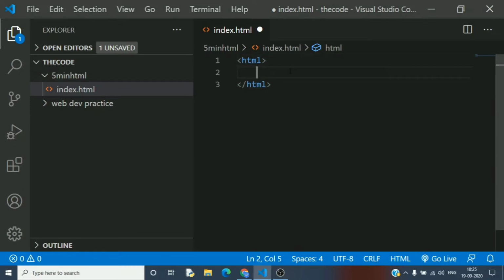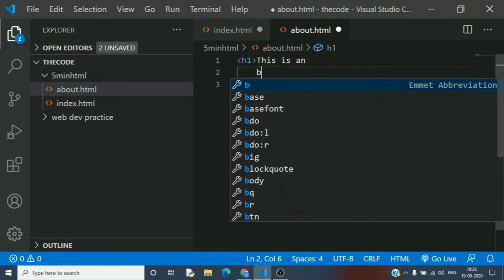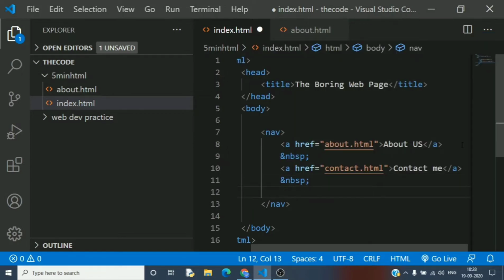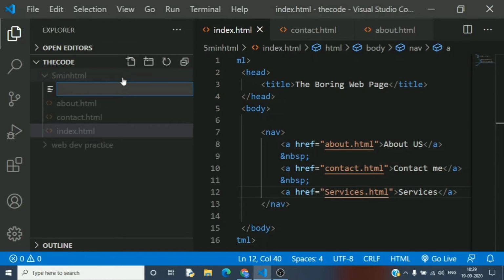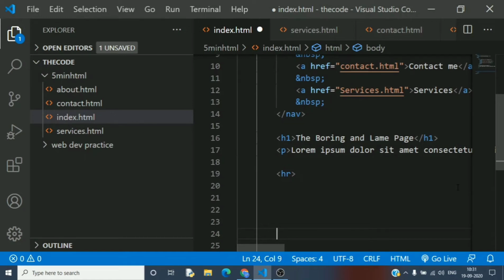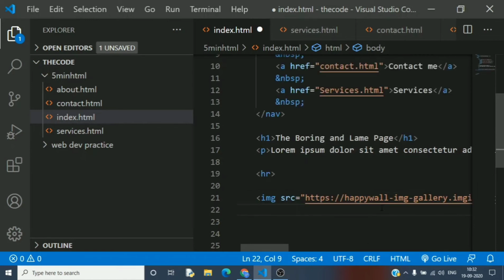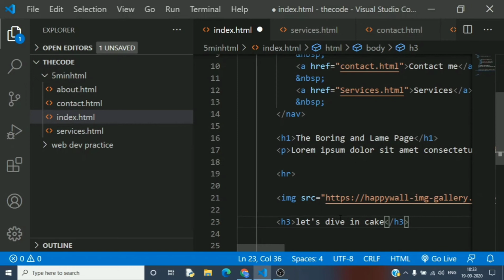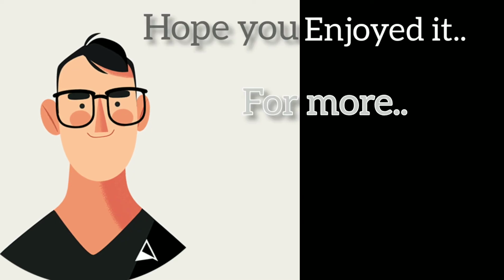Rapid HTML Revision | Important HTML tags | Web Development Revision | Beginners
The Video is completely for the beginners or for someone who just want to revise his topics of HTML. The 10minute video will help you in making a very basic webpage with a normal and basic NAV BAR.